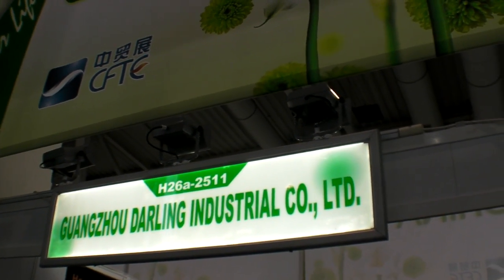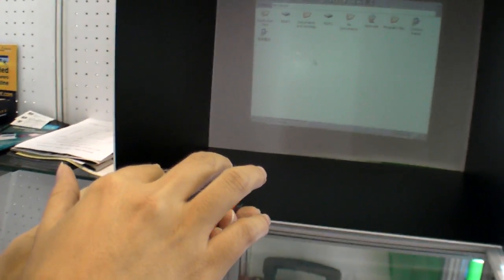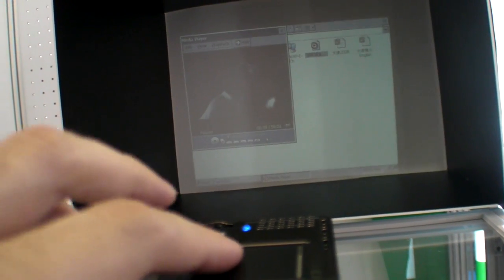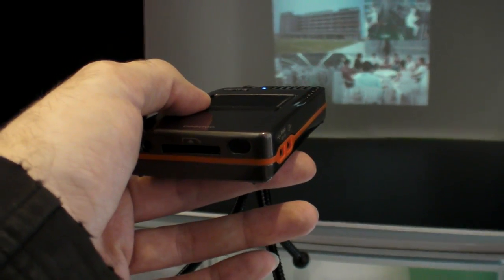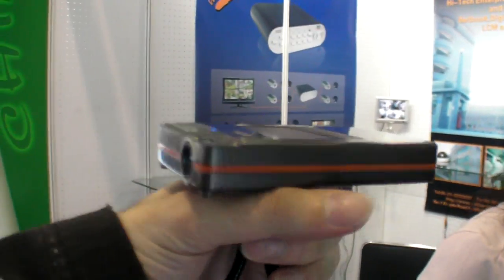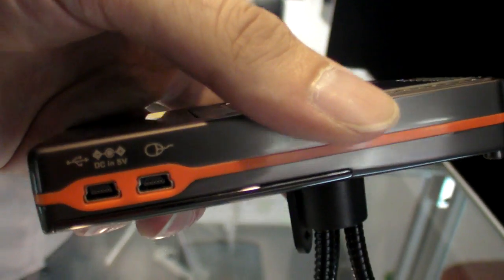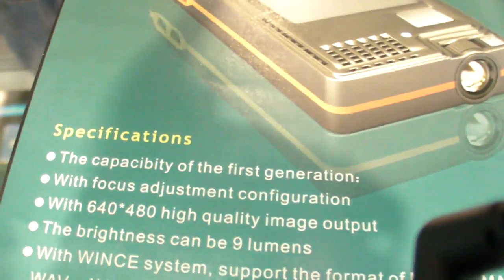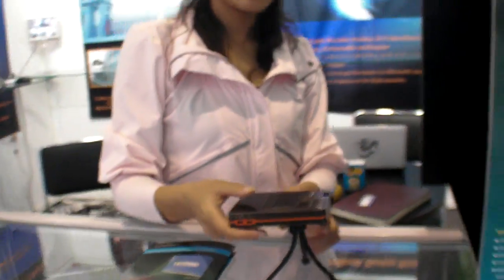Darling pico-projector with built-in Windows CE and USB-Host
Guangzhou Darling Industrial Co.,Ltd. presents the Darling VGA pico-projector with a built-in Windows CE, USB host to connect a keyboard and a mouse. But there is a built-in mouse and mouse boutons right onto the device.